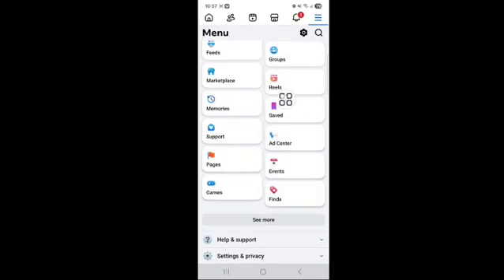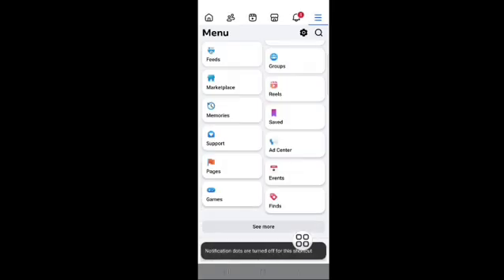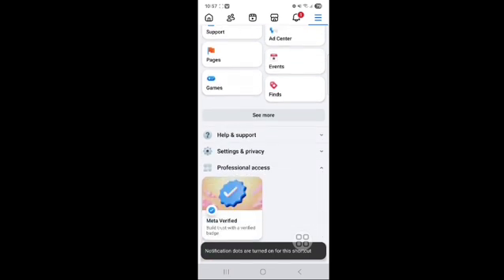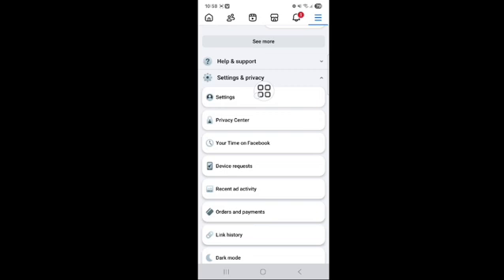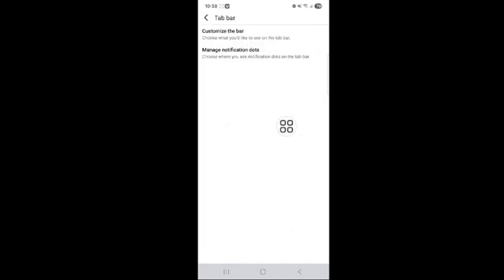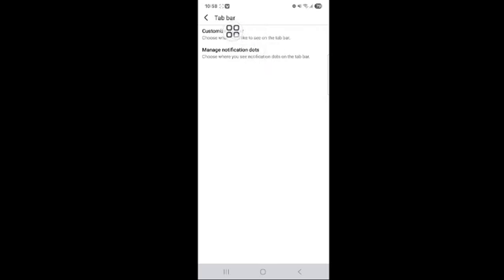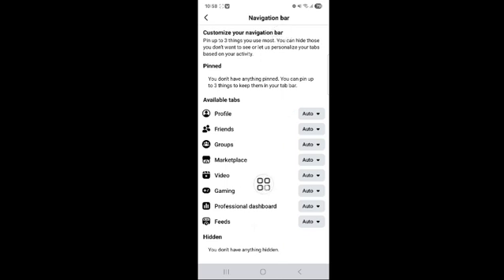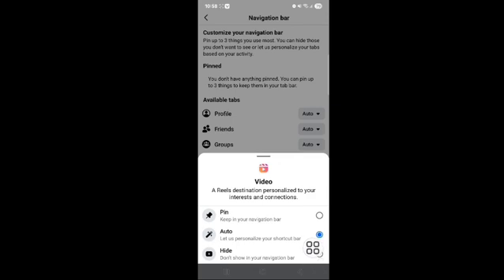How To Turn Off Reels Video Option On Facebook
Here’s a YouTube-ready description for your given title, written in the same style as your example:

Are you annoyed by the endless Reels showing up on your Facebook feed? 😩
In this quick and simple guide, I’ll show you exactly how to turn off the Reels video option and enjoy a distraction-free Facebook experience – in just seconds!

✅ In This Video You’ll Learn:
✔️ Why Reels keep appearing on your Facebook app
✔️ The setting you need to disable Reels instantly
✔️ Step-by-step guide for Android and iPhone
✔️ Bonus tips to make your Facebook cleaner and faster

📱 This 2025 method works for all Facebook users – no third-party apps needed, just official Facebook settings!

🎥 Take control of your feed and enjoy Facebook the way you want – without unwanted Reels popping up.